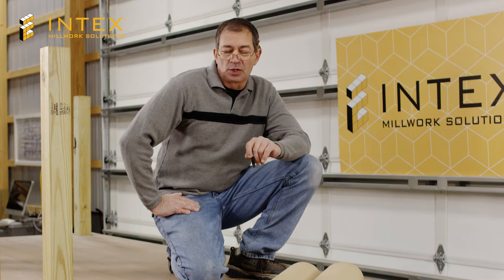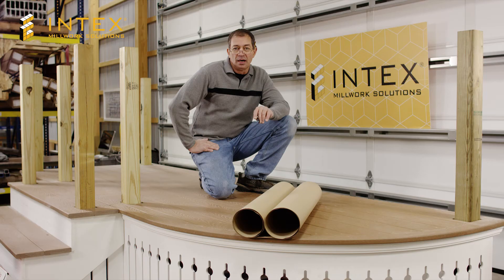Radius Rail Templating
How to make a radius rail template